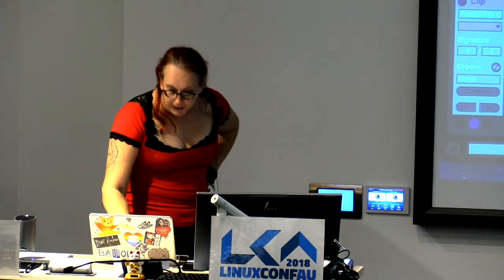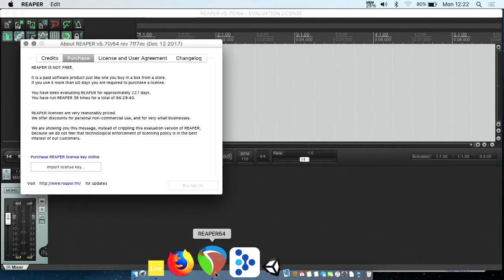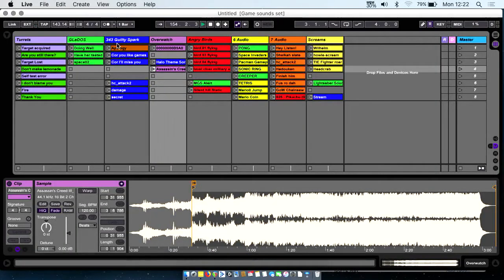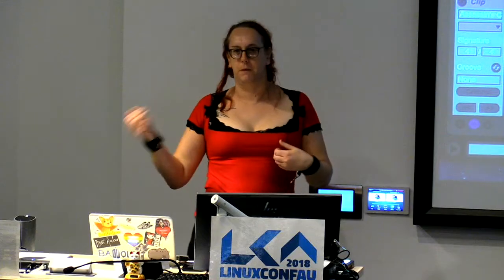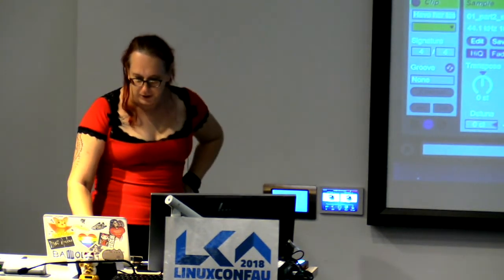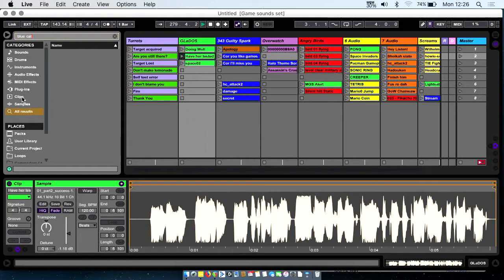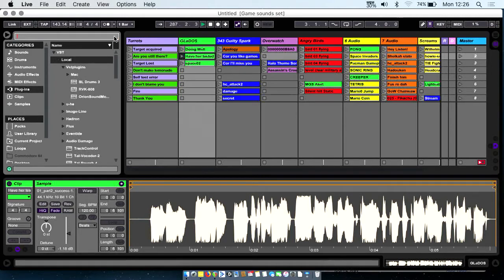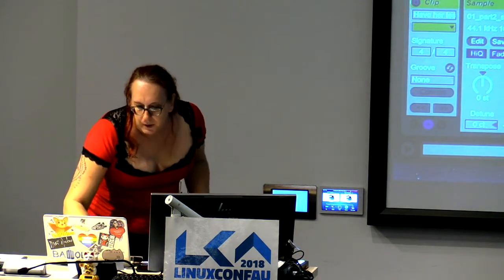Making noise on a zero budget: the joys of game audio.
Jody Toomey

Audio is one of the most engaging aspects of game design that can either bring the player in to a really engaging experience or ruin all of it.
This talk will look at some of the principles of game audio while relating the workflow process to the free and open source philosophy.